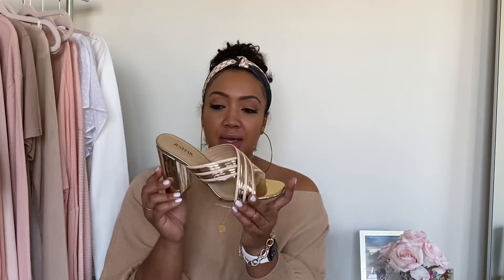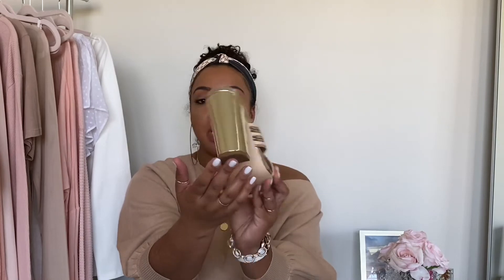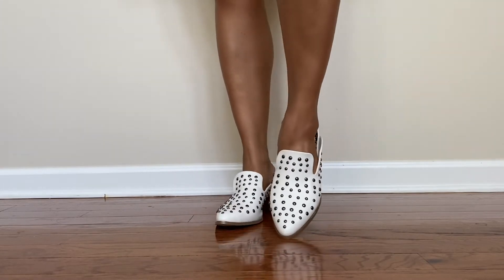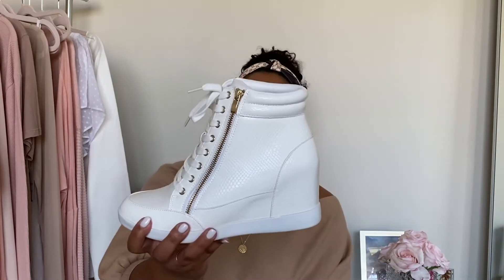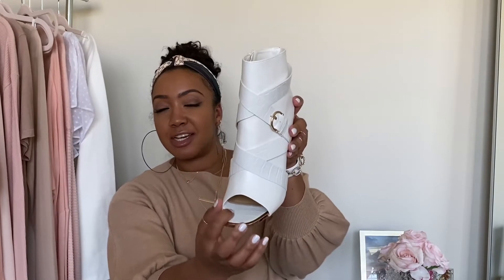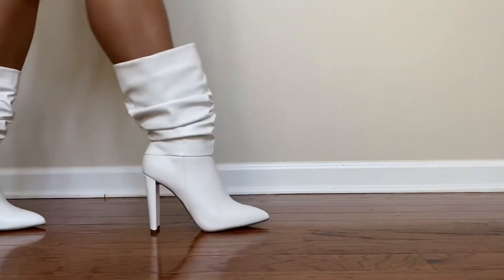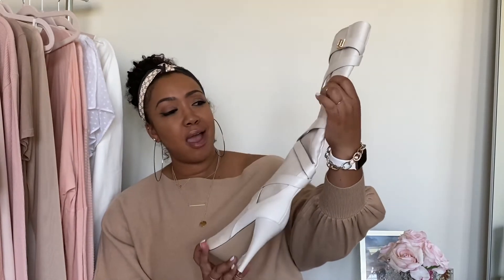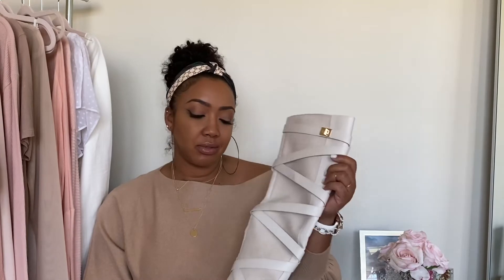JustFab Shoe Try-On Haul | MeToya Monroe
JustFab Shoe Try-On Haul | Recent Elite VIP Purchase only $15/shoe!
Item Links:

Keiana Mirrored Mule - Rose Gold
Rose Slip On Mule - White
Shanta Wedge Sneakers - White
Theda Open Toe Heeled Bootie - White
Sydney Blade Heeled Boot - White
Suri High Heeled Boot - Bone
All Filled Up Scarf Detail Bootie - Black
Lights Down Low Hiker Bootie - White